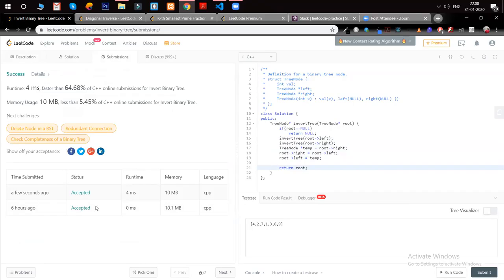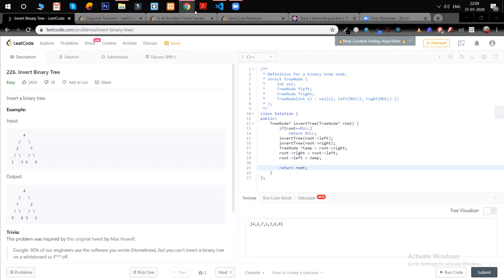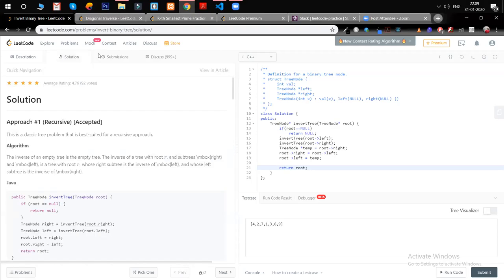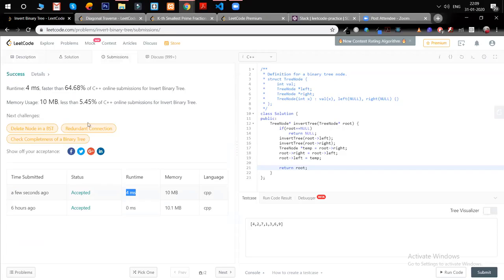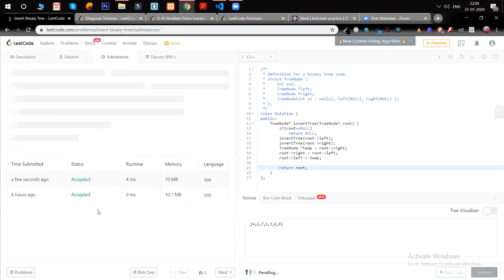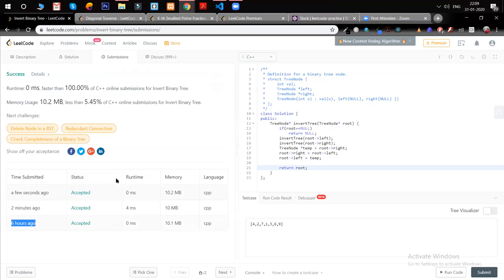Leetcode [226] Invert Binary Tree